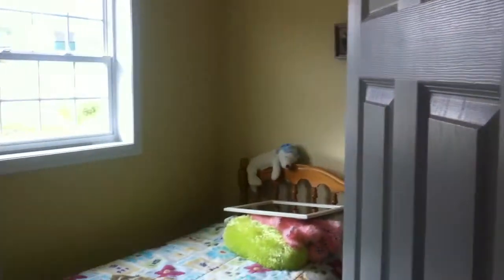6 Postal Office Road, Sunnyside. NL 2 Bedroom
2 Bedroom, 1 Bathroom, This house shows like new, in a quiet town. Beautiful view of the ocean on the back patio, house is only 8 minutes away from the Major Bull Arm Project, only 12 Minutes away from Come by Chance Refinery, and just 35 minutes away from Vale Inco Long Harbour Project. This house comes FULLY furnished with top of the line furniture, and competitively priced at only $2000.00 per month EVERYTHING included, just bring your clothes. Hassle free move in!This property also includes a shed and crawl space for storage.